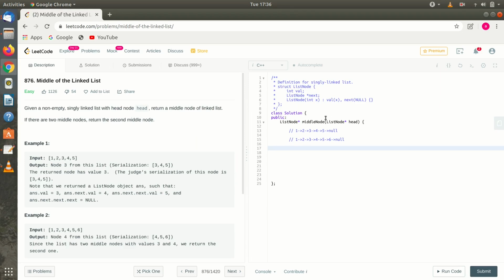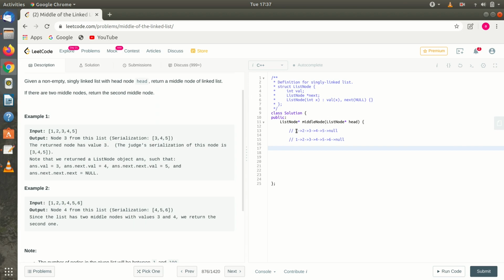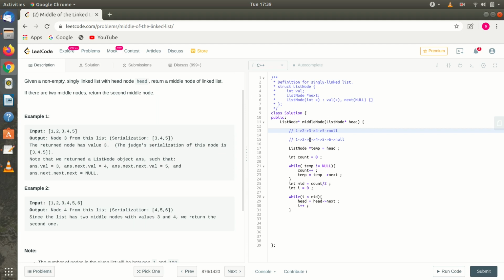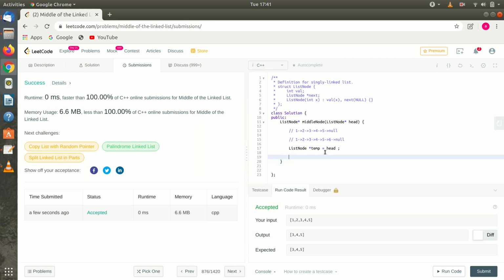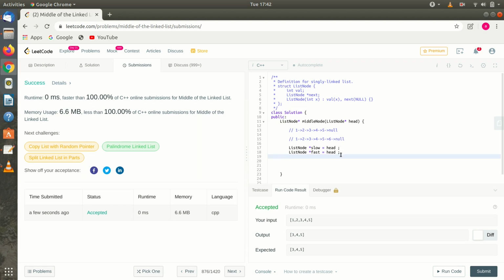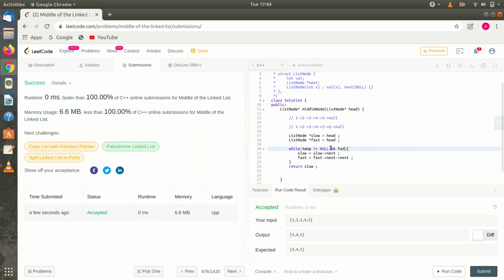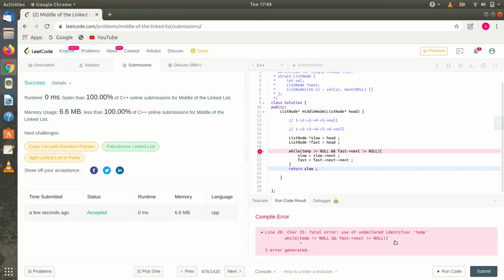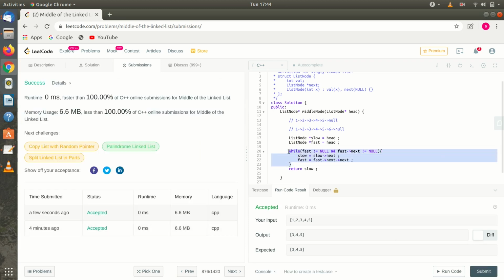Middle of the Linked List - Coding Interview Questions - LeetCode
Solving Coding Interview questions to get a job at FANG companies. These playlist will be useful for beginners and Intermediate Coders.